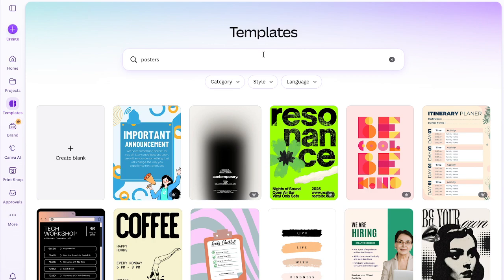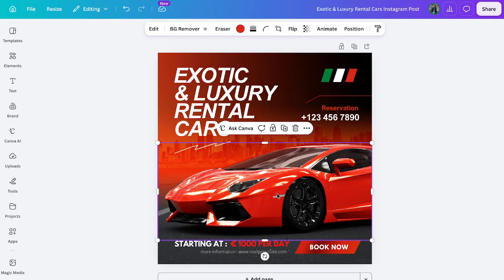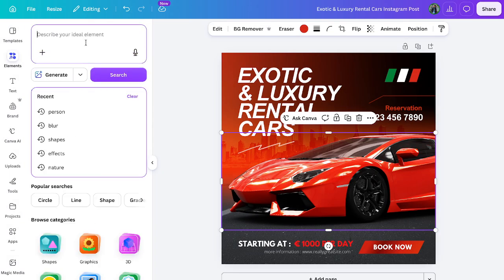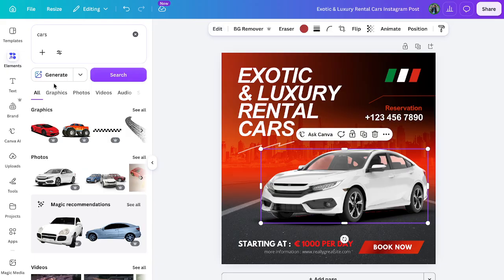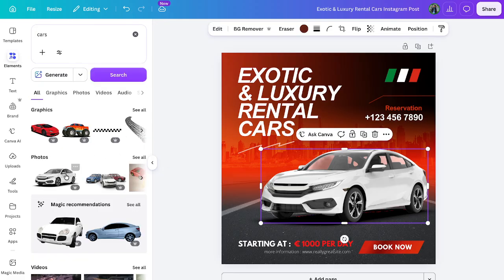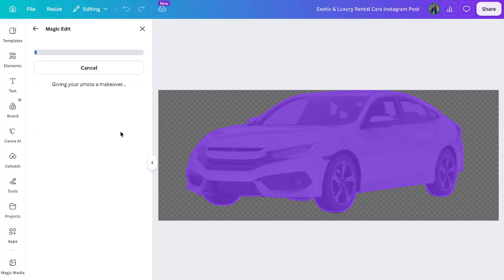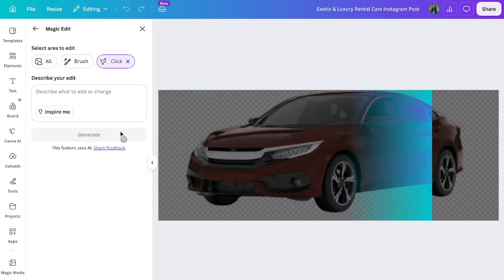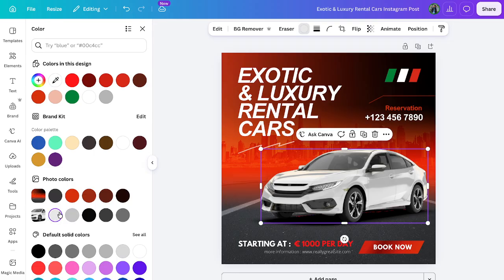How to Change Object Color in Canva [2026 Tutorial for Beginners]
Learn how to change object color in Canva so your designs match your style. In this quick tutorial, we’ll show you how to change object color in Canva using built-in edit options, plus simple tips for consistent results. You can also search for canva change object color, canva recolor, or edit object color.